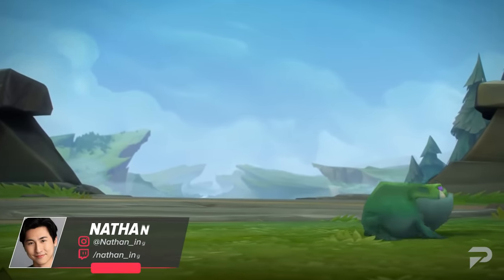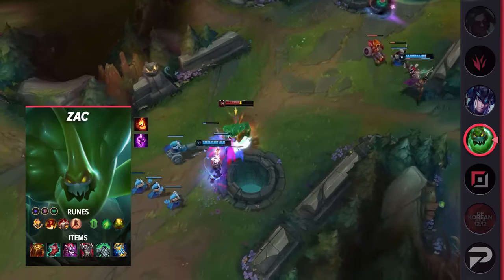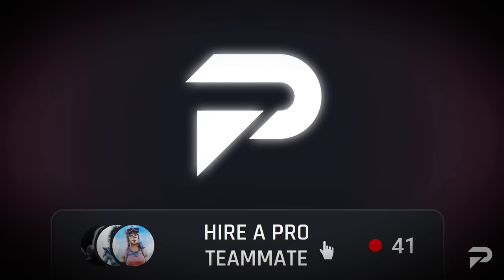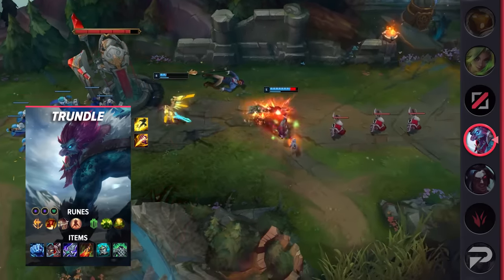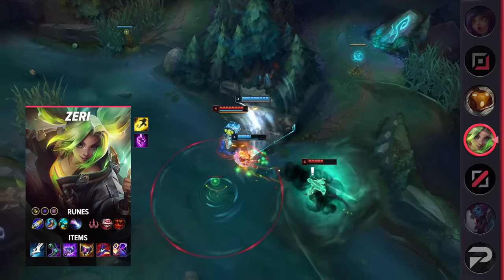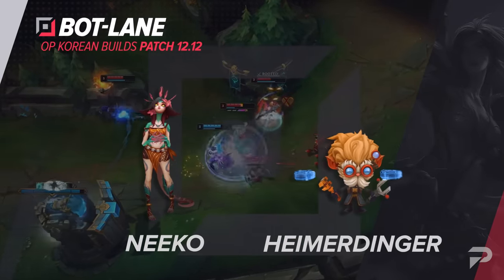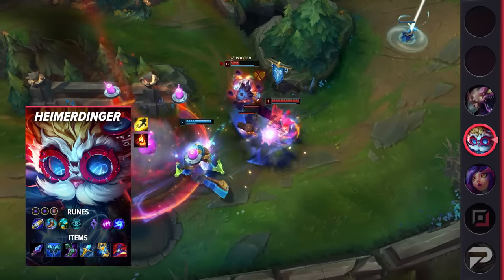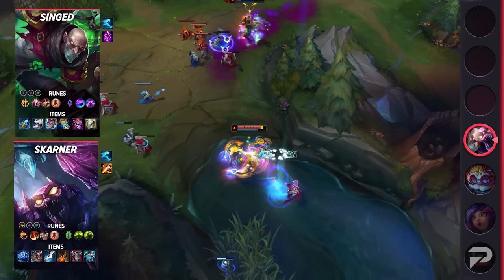10 OFF META Korean Builds To Abuse on Patch 12.12 - League of Legends